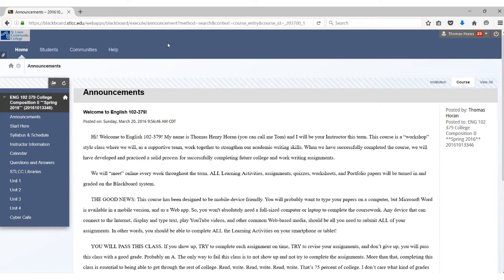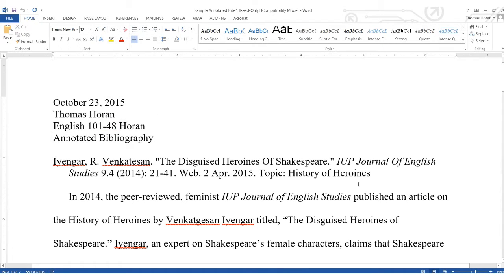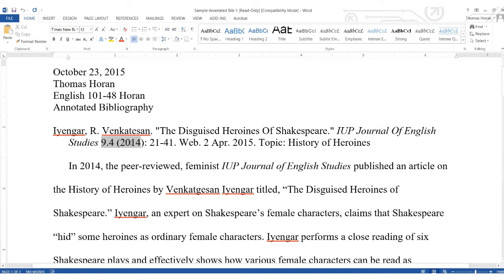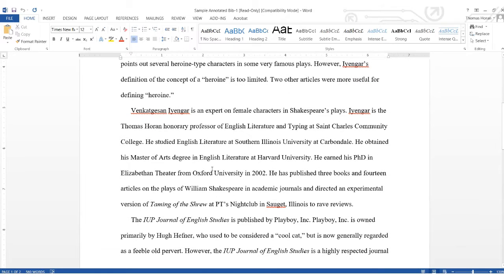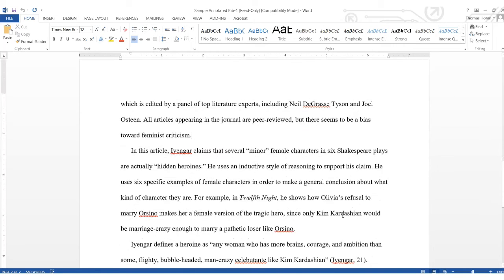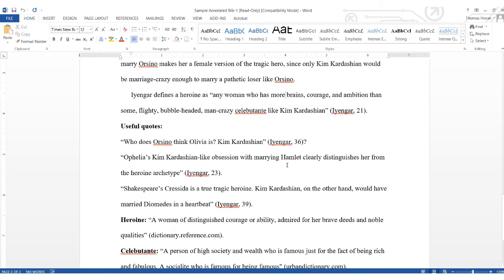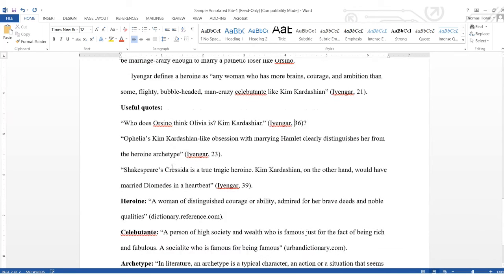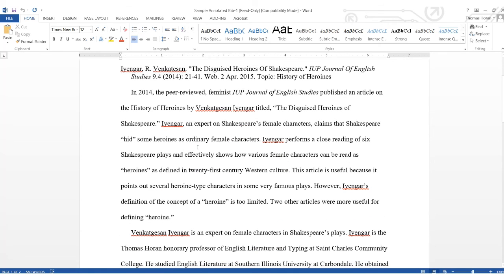How To Type an Annotated Bibliography